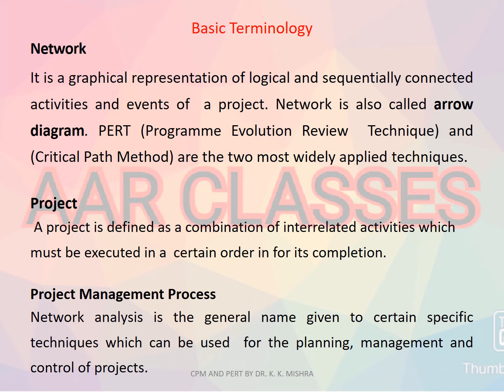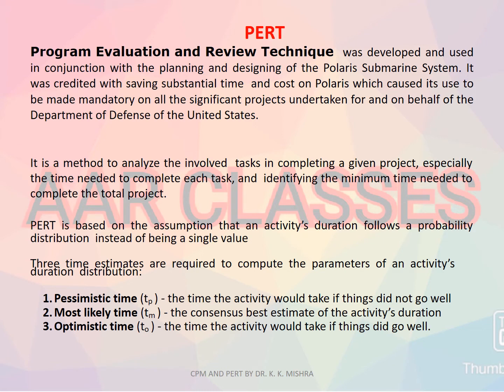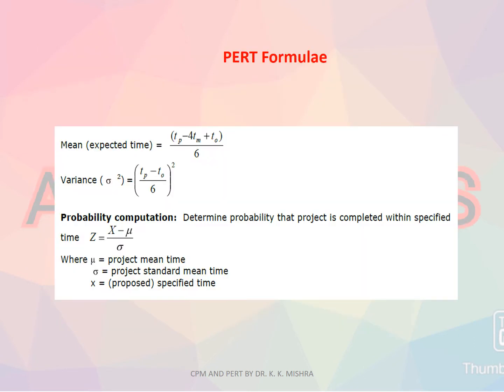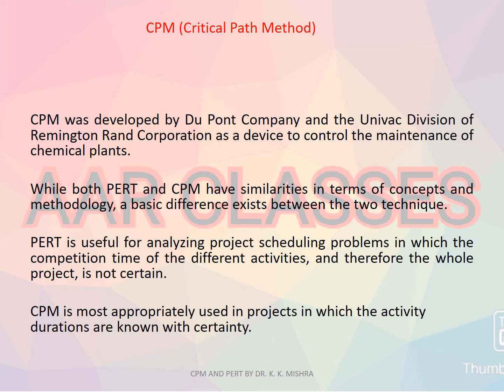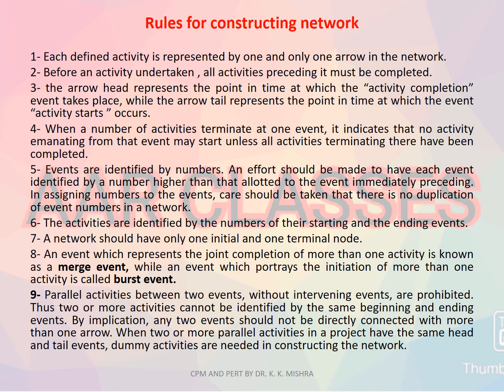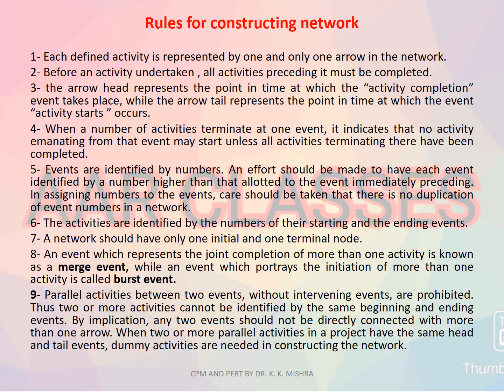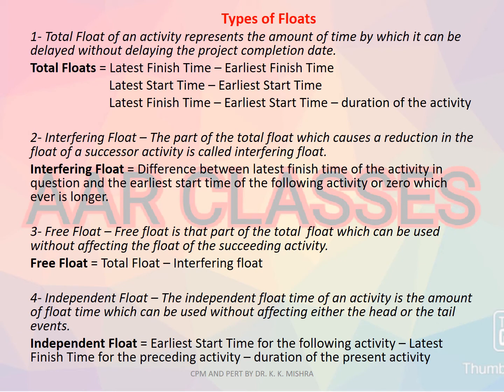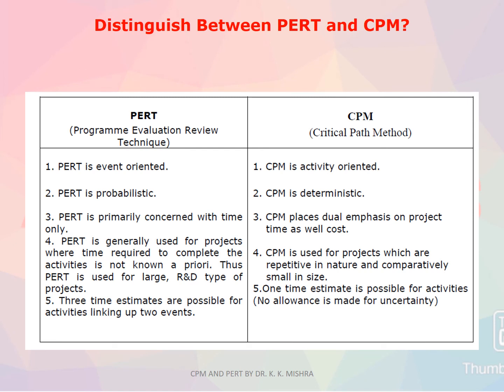NETWORK ANALYSIS, THEORETICAL VIEW OF CPM & PERT, DETERMINATION & TYPES OF FLOATS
The video discusses NETWORK ANALYSIS, THEORETICAL VIEW OF CPM & PERT, DETERMINATION & TYPES OF FLOATS in a project. It is useful for those MBA, B. TECH., M. TECH, Commerce and NET preparing students who study Project Management & Operations Research.